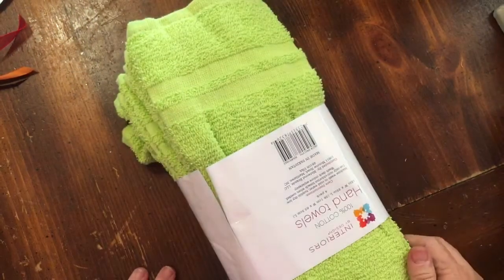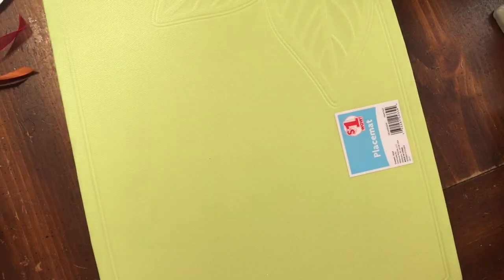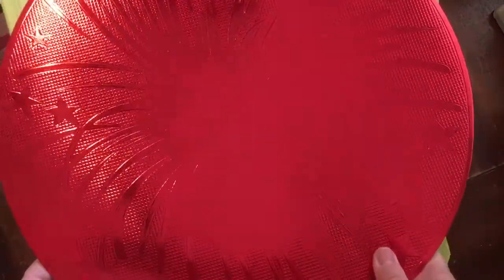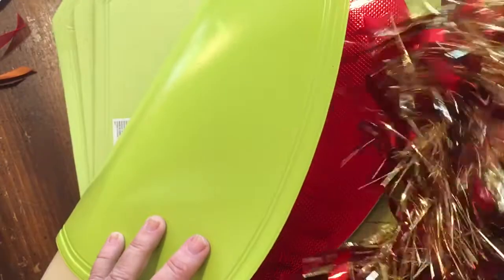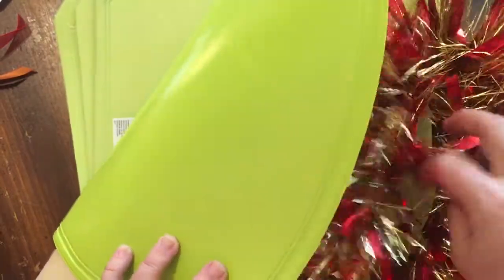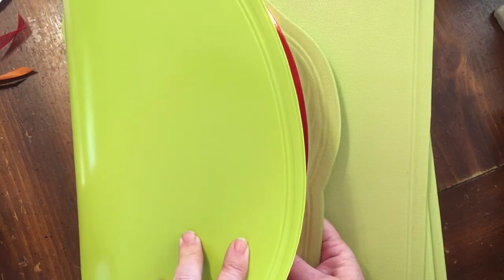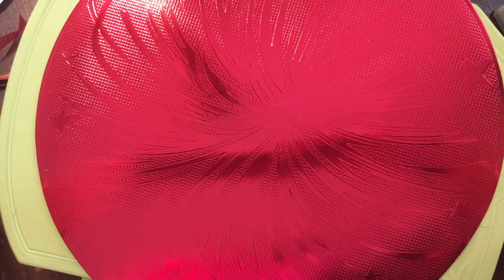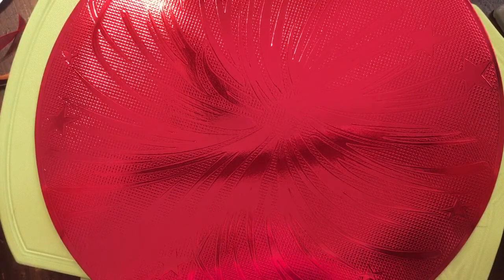DIMyself Venus fly trap costume for grandkiddo part 1 shopping... | dearjuliejulie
Can you see a venus fly trap coming from this pile of stuff?  come back and see the final results soon... *julie...